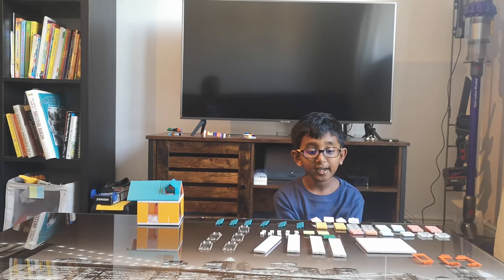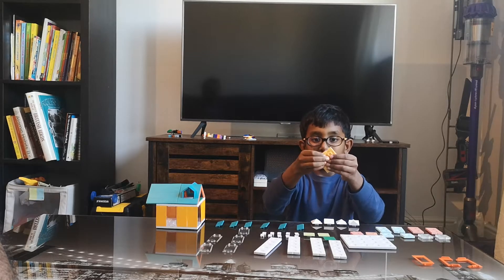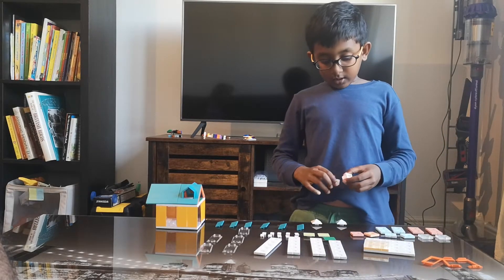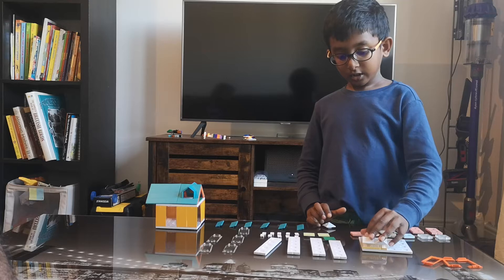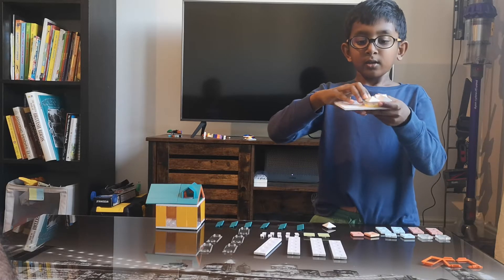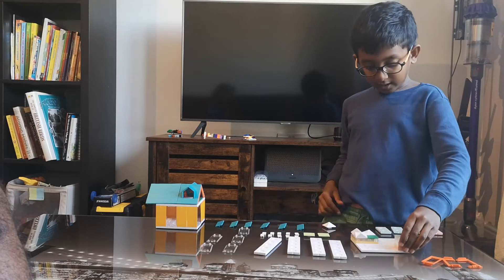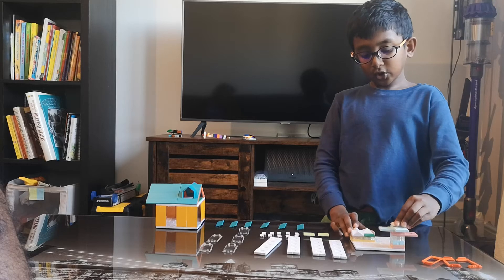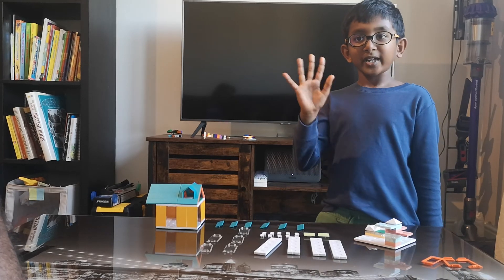Naythan making a small house and a tree with @arckit Mini Dormer